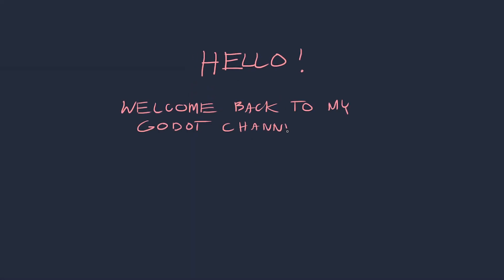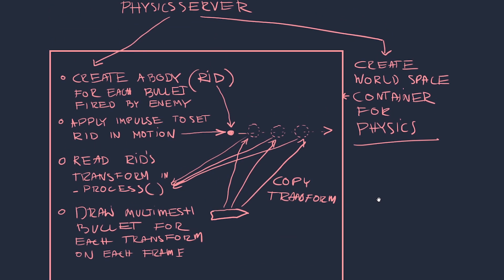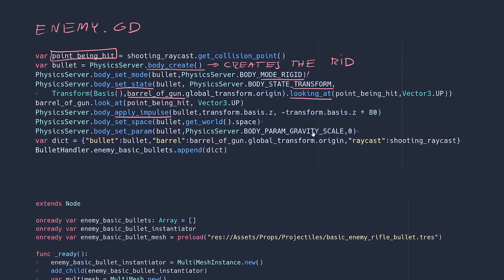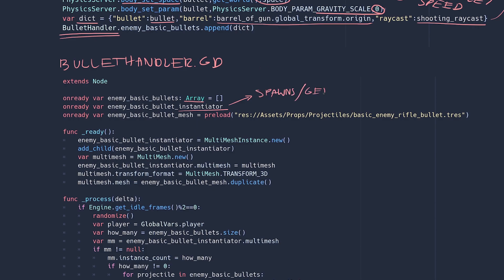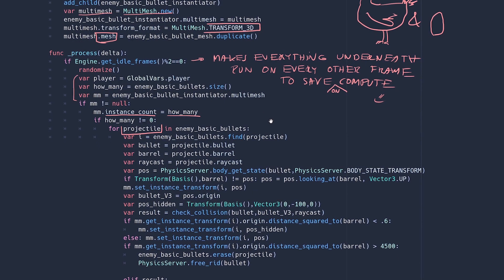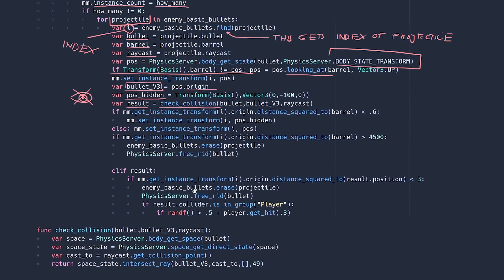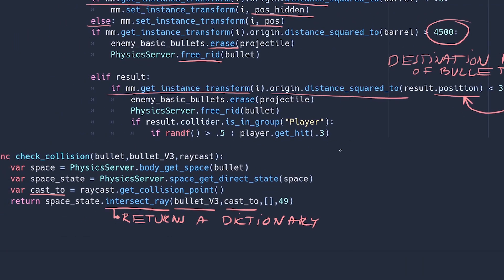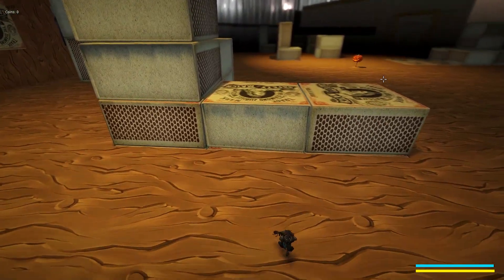Using PhysicsServer & Multimesh to Optimize 3D Performance - Hundreds of Projectiles in Godot 3.4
This is a sequel to my video on multimesh bullets. This time I tried out the physics server to create RID bullets instead of instantiating bullet nodes. In fact, I'm not using nodes at all in this bullet system. Instead, I'm creating and shooting 'opaque' objects via the physic server and using the transform data that I get from the engine to manipulate multimesh instances. Effectively, all bullets are a single mesh (single draw call) which offers a nice boost to Godot's 3d performance.